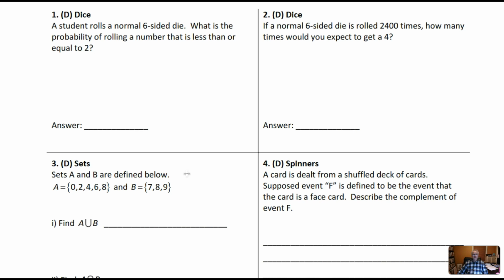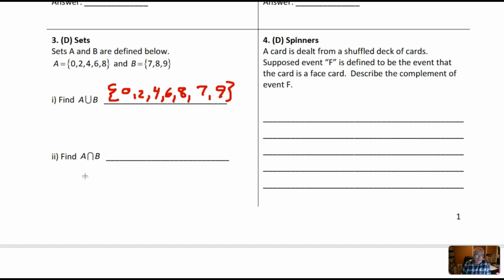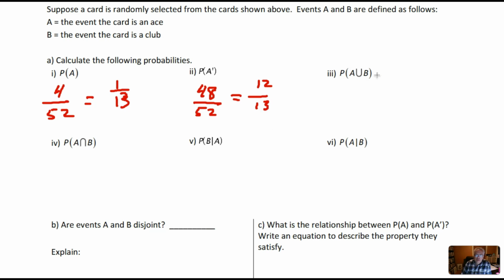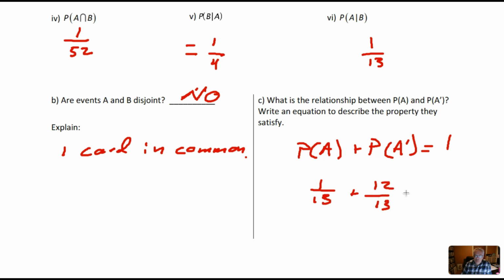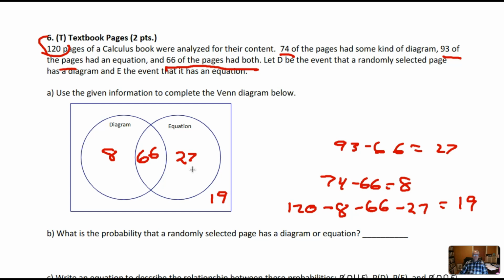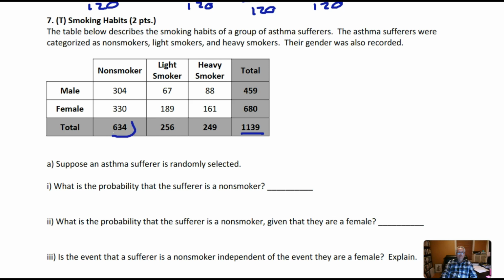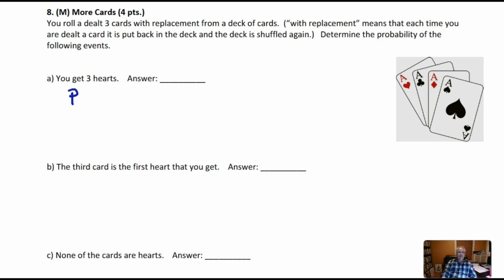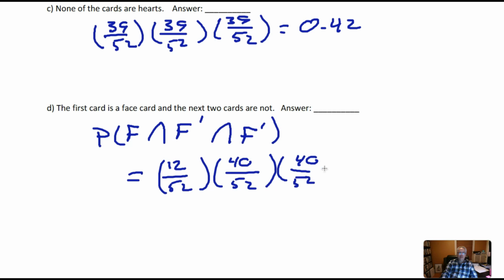Solutions to Practice Mastery Quiz on Probability